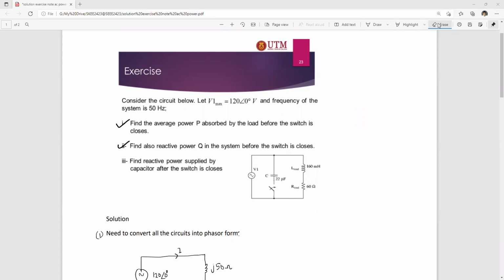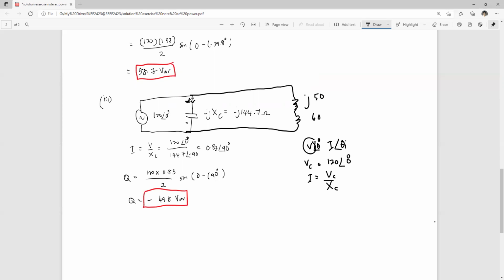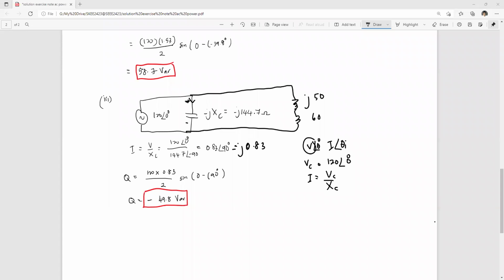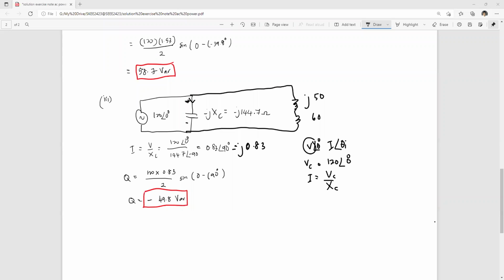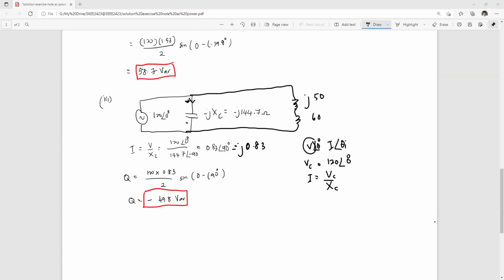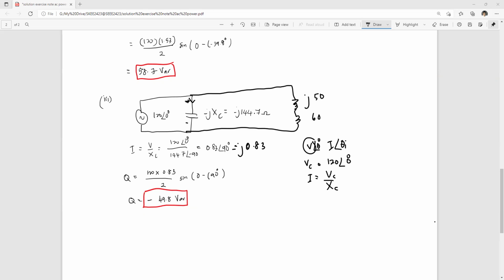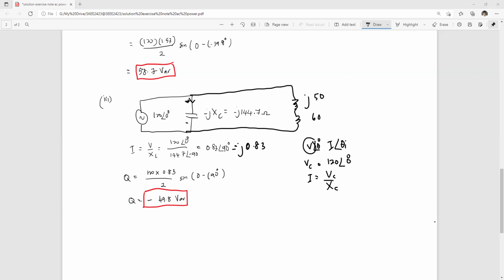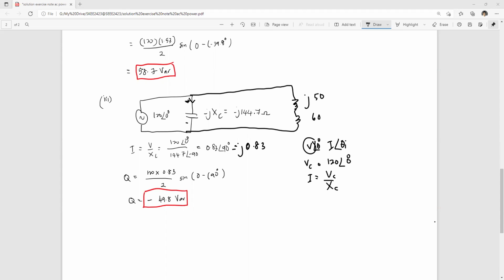Pre-recorded Class Wednesday Part 1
Exercise and example for AC power